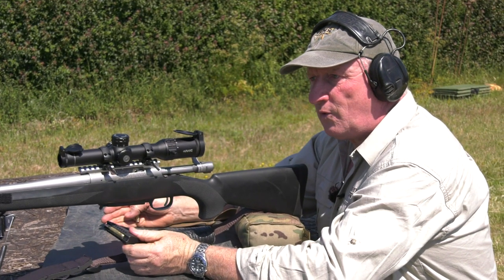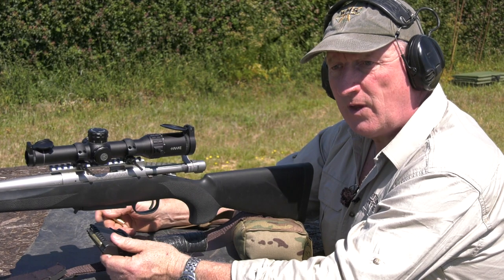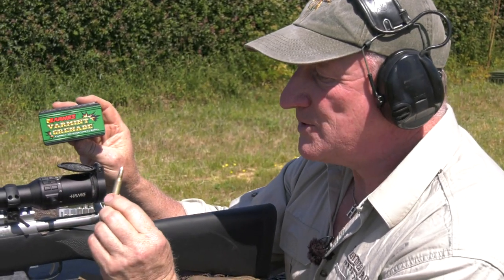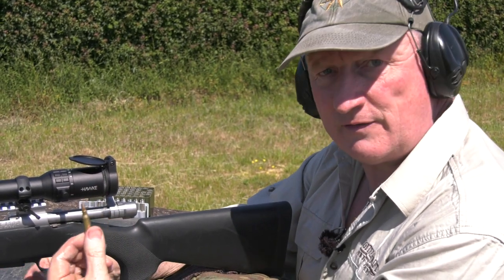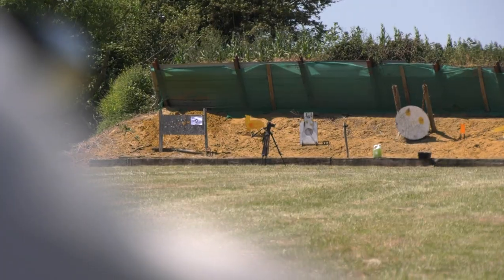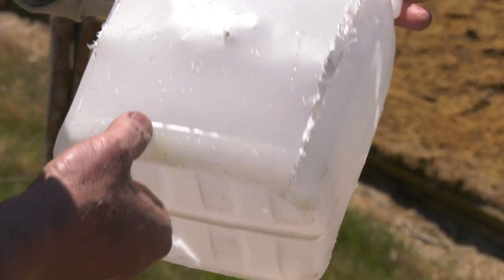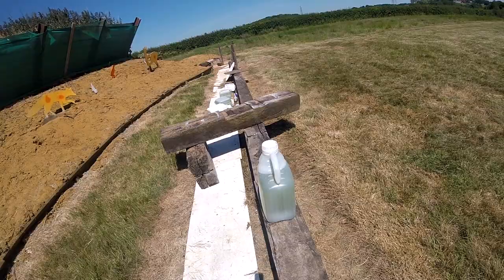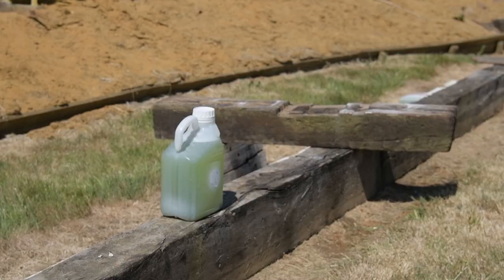On Test: Barnes Varmint Grenade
Andrew Venables has cooked up what he reckons is the perfect copper varminting cartridge, using the Barnes Varmint Grenade. He looks at how the Varmint Grenade works and how to get the best from it.